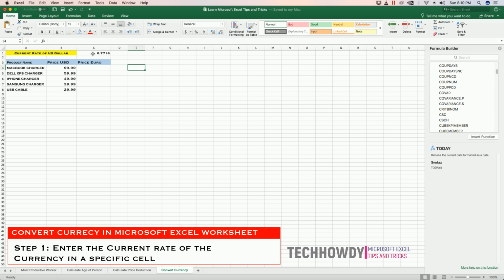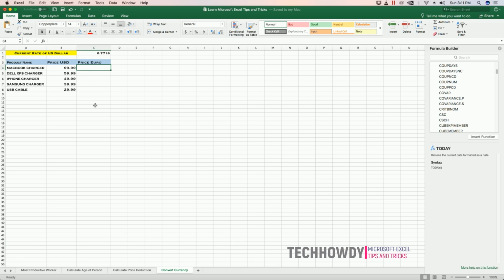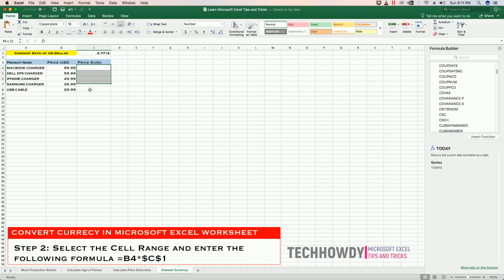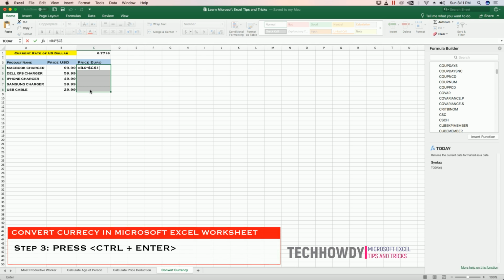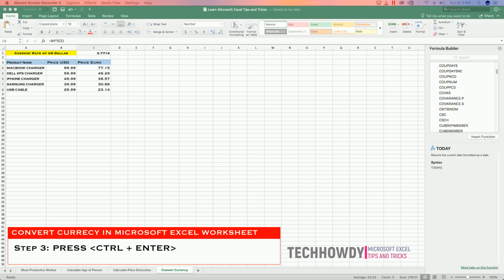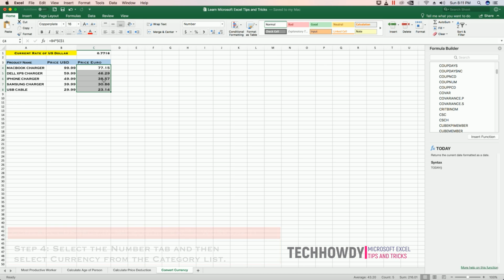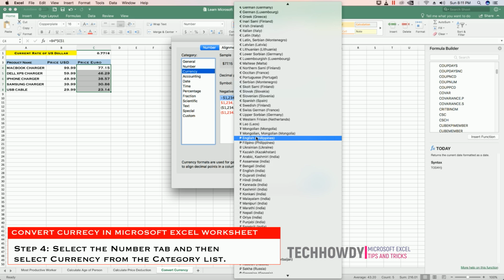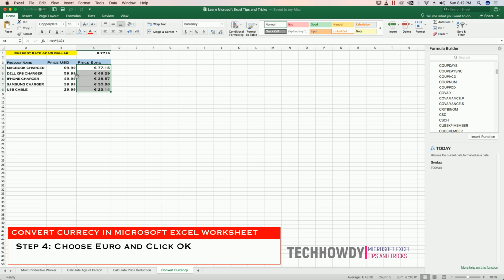How To Convert Currency Using MIcrosoft Excel Formula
With the help of this Microsoft Excel Formula you can Convert Currency. Learn How To Convert Currency Using MIcrosoft Excel Formula.